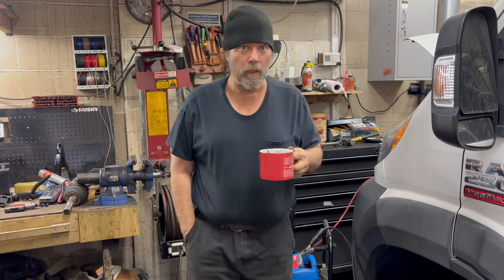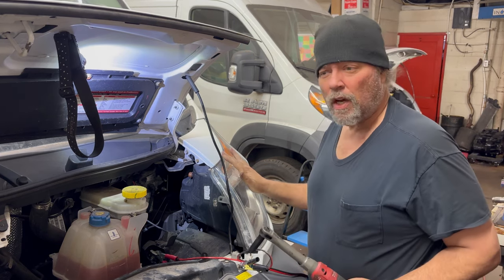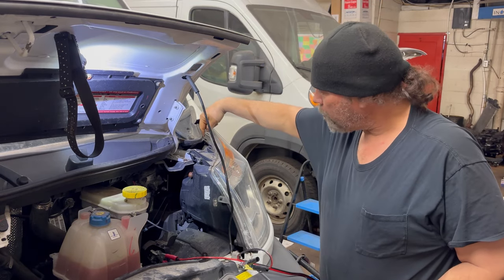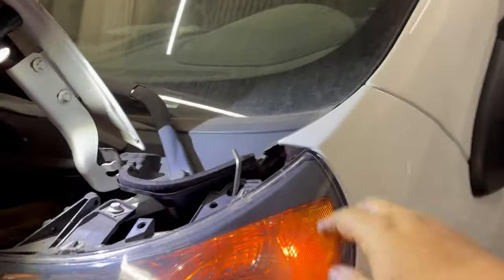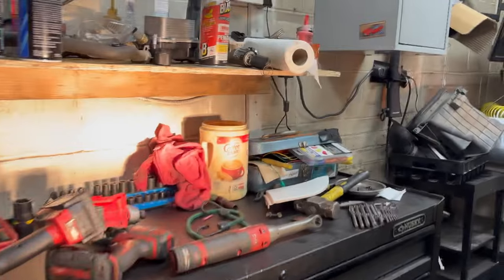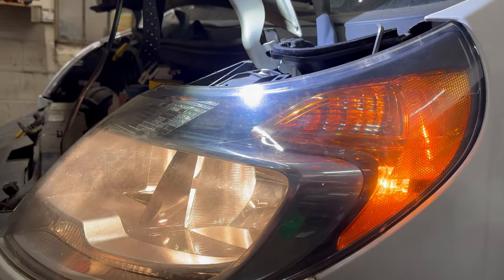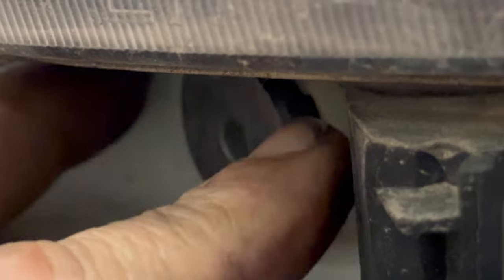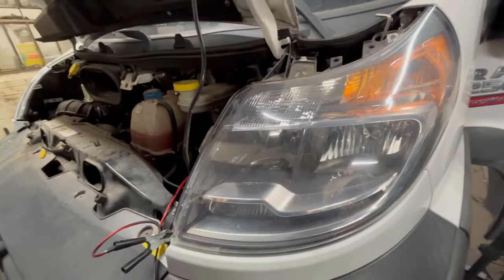Ram Promaster - How to Aim Your Headlights. Easy! Fun! See Better! Be Better. Crash Less!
Long overdue video, as I'm certain lots of you are out there driving into trees and such.